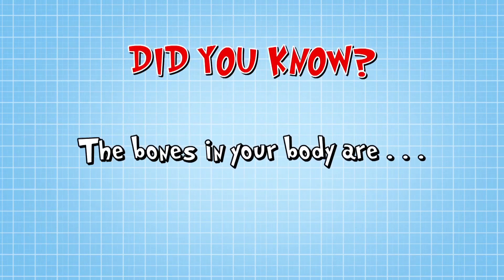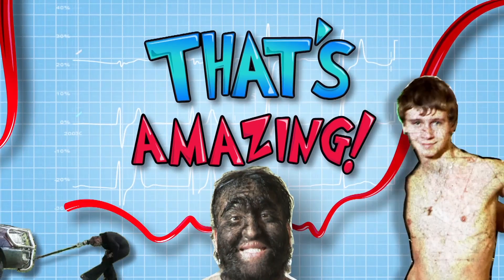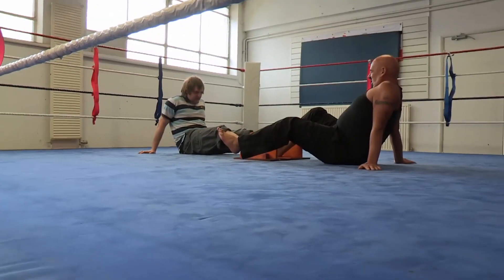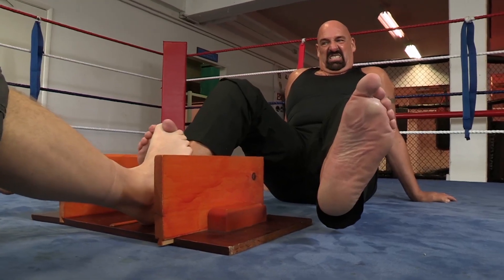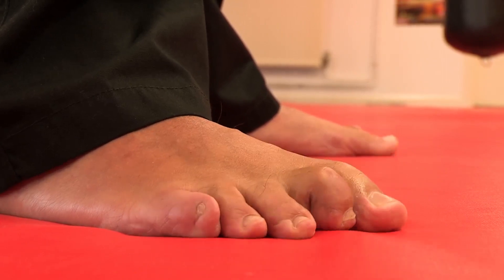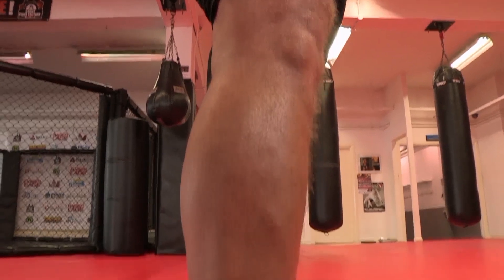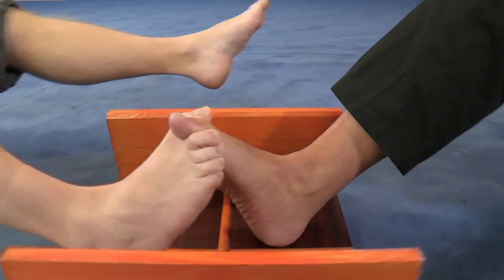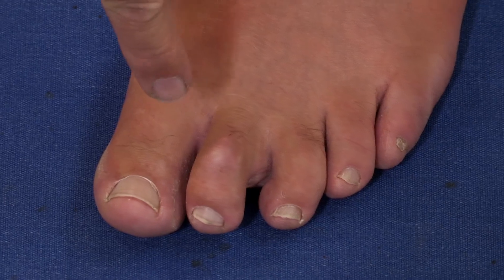Science for kids | TOE WRESTLER | Experiments for kids | Operation Ouch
This man is a pro wrestler, but not the kind of wrestling you think...Operation Ouch is a British science show for kids that is full of experiments and biological learnings. In this educational TV show, twin brothers Dr. Chris and Dr. Xand do science experiments for kids, to explain us how the human body with all its different parts and systems works, and how medicine and medical procedures can help. Biology for kids in a fun format!